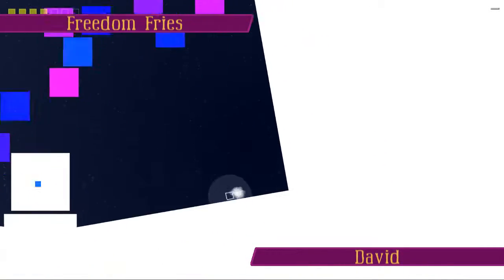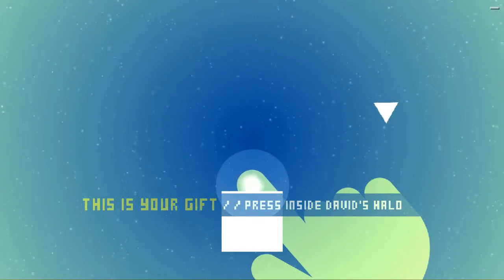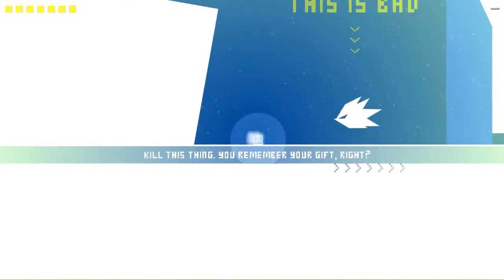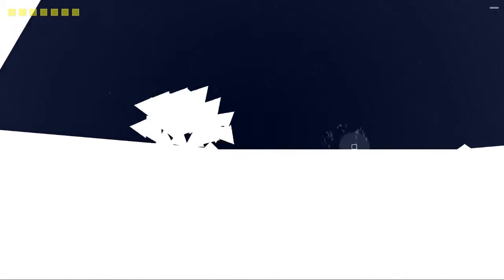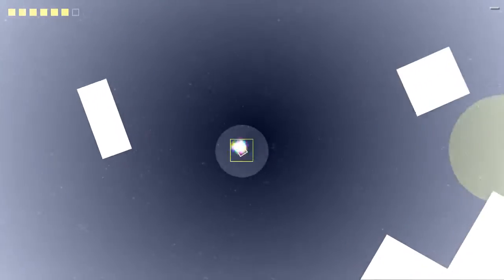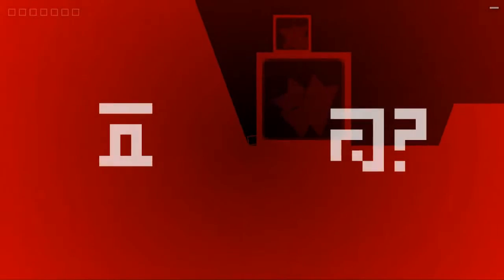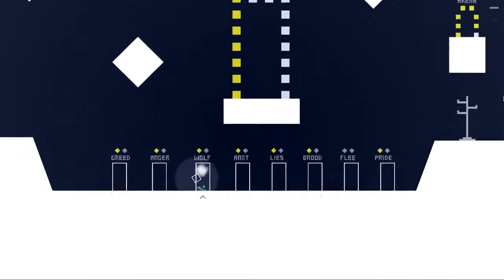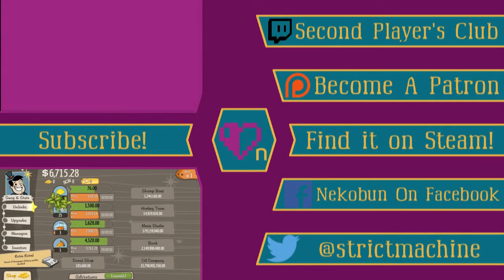Freedom Fries - David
New series! Checking out free stuff from storefronts and curator sites, so you can diversify your gaming portfolio on the cheap. Our initial offering is David, from the Steam free-to-play section. A keys'n'mouse combat platformer that works out pretty well, and I really like the aesthetic.

Twitch (Streams nightly, 7 PM Eastern)
Twitter: @2ndPlayersClub (for Twitch channel)